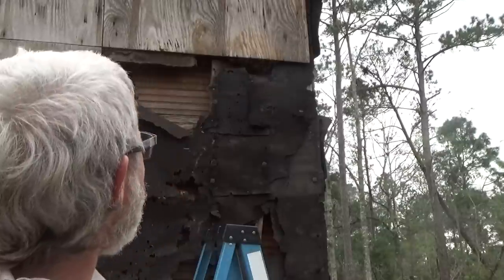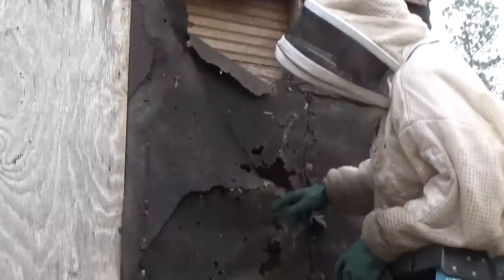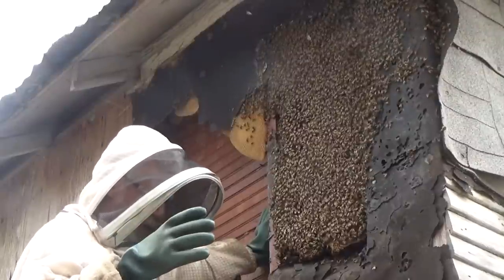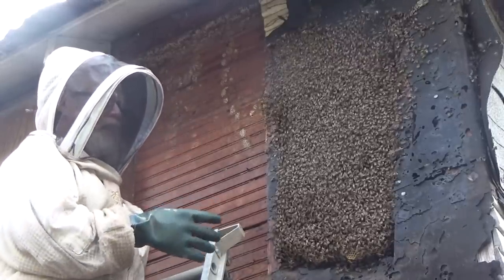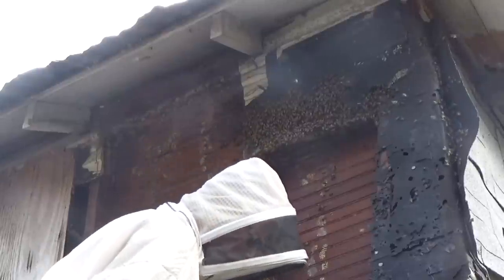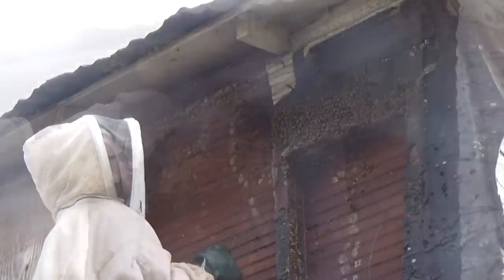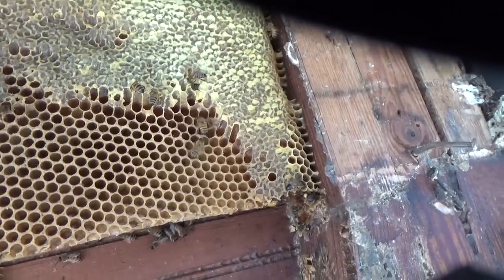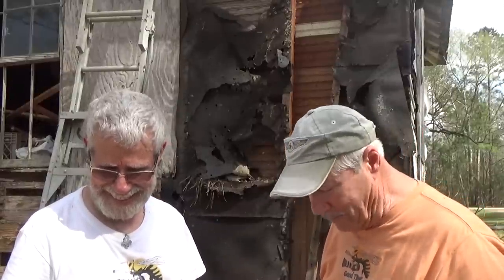Another monster beehive removal and the agony of defeat.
Most of the time, doing a bee removal is a lot of fun, and even though this one was for the most part, the ending was quite bitter sweet. I hope you stick to the very end of the video to find out just why it was. Looking forward to what you all will say in the comments. God's peace to all.
Mr. Ed